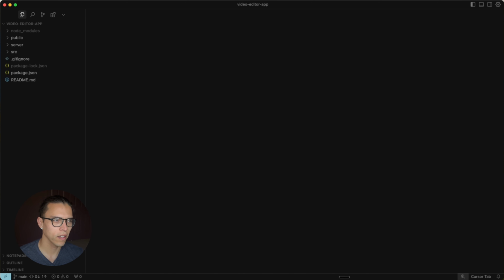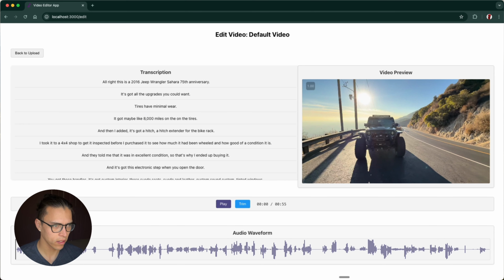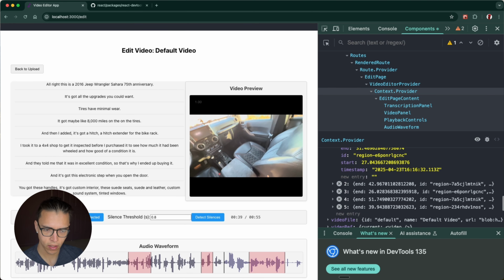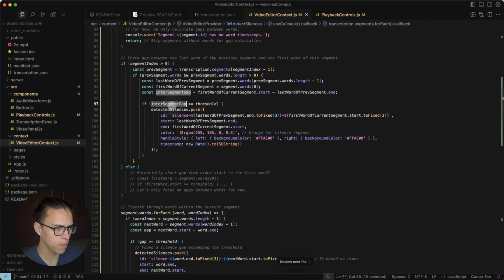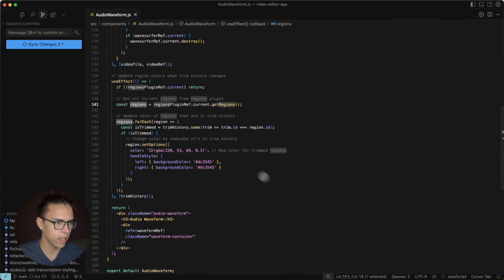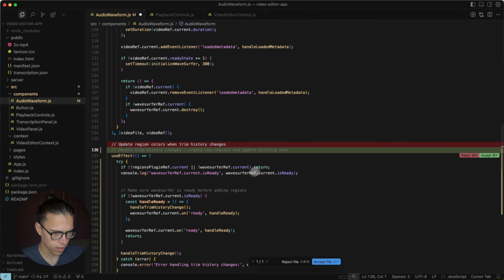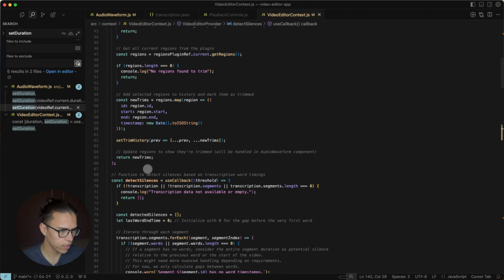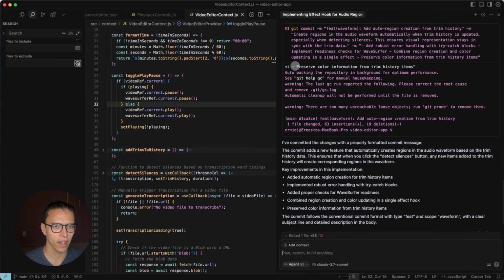Detect silences in transcription timestamps | Part 7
We continue with the series on building a React.js Transcript-based Video Editor, where I will show you how to build an application like Descript, an app that allows you to edit your videos through the transcript.

In this video, we add a button to the playback controls that can detect the silences in the transcription by looking for word gaps. We use the library WhisperX because it offers precise word-level timestamps with clear cuts at the end of the words, without adding including silences to the end of words. This makes it possible to clearly detect when a word ends and the next word begins. These silent regions are added to the edit decision list. The edit decision list is a list of selected regions in the audio waveform that will be removed when the video is exported. (The export feature will be added in a future video.)

Below are the main prompts that are used in this video. If you would like to clone this Github project and follow along with this video, please see instructions link below for Following Along with Tutorial Videos, which will show you how to clone this repo and rewind it to the commits in this video (you will need the commit IDs provided below).

## List of prompts

1. Detect silences in word gaps using transcription from OpenAI’s Whisper Speech-to-Text Model

    @context: EditPage.js, VideoEditorContext.js, PlaybackControls.js, AudioWaveform.js

    The Video Editor Context has a transcription state with the format below. The transcription is a dictionary containing multiple attributes. The one I care about is the segments attribute. It contains a list of dictionaries and each item contains more attributes including words. Where words is another list of dictionaries and each item in the words dictionary is a word level timestamp. It contains the word that was transcribed, the start time, the end time of that spoken word. The word timestamps have clear cut-off points between the subsequent words. The gap between the end time of one word and the start time of the subsequent word can be considered silence. I would like to add a button to the video playback controls that is called the detect silences. When a user clicks on this button, it will look at the transcription state And find the corresponding gaps in the words from the transcription. It should only detect gaps exceeding 0.8 seconds, but it should allow the user to configure this within the playback controls. The list of word gaps will be used to set the trim history state. It should not overwrite the trim history, It should just add to it. Whenever the trim history is set, it creates audio waveform segments on the Wave Surfer object, but this logic is already set. Please implement the logic to detect these word gaps and create a list of word gaps that are used to set the Trim History state.

    ```python
        "segments": [
                "id": 0,
                "text": str,
                "start": 0.251,
                "end": 3.554,
                "words": [
                        "word": str,
                        "start": 0.251,
                        "end": 0.391,
                        "score": 0.362

2. Automatically create regions in Audio Waveform when TrimHistory is updated

    @context: AudioWaveform.js, PlaybackControls.js

    When I manually create regions in the audio waveform, I can click on a button called Trim and it will extract those manually created regions from the audio waveform in order to set the trim history. The audio waveform component has an effect hook to listen to changes to the trim history. And all it does is confirm that the manually created regions are in the trim history, which were set when I clicked on the trim button. I need to add an effect hook into my audio waveform component that creates regions on the audio waveform based on what is in the trim history. So that when I click on the detect silences button from my playback controls and it executes a function that updates the trim history, these new items in the trim history will have corresponding regions in the audio waveform, that the audio waveform effect hook automatically creates.

## Commit IDs

**Start Commit ID**: 50bef4a feat(transcription): Add auto-loading of default transcription
**End Commit ID**: d1ca3ce feat(waveform): Add auto-region creation from trim history